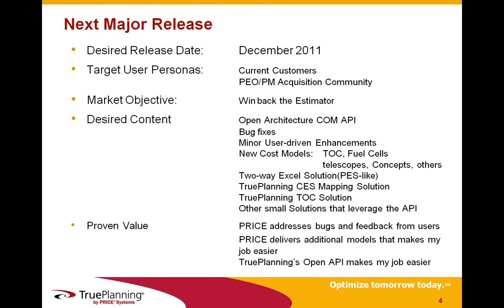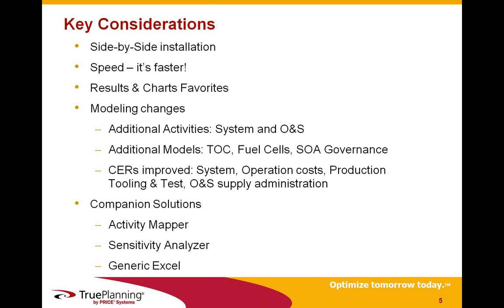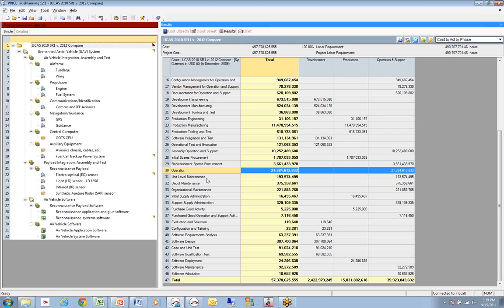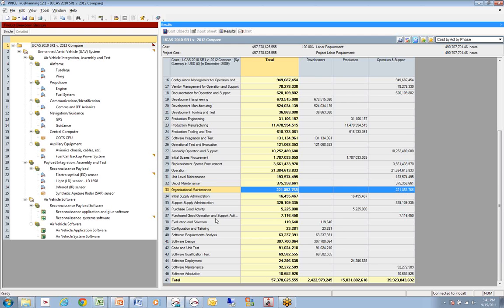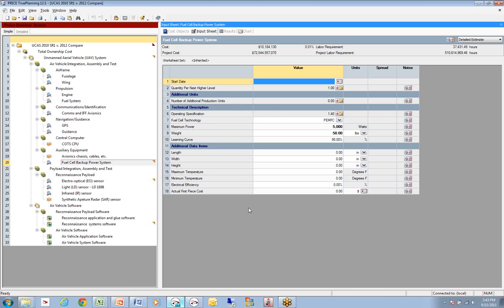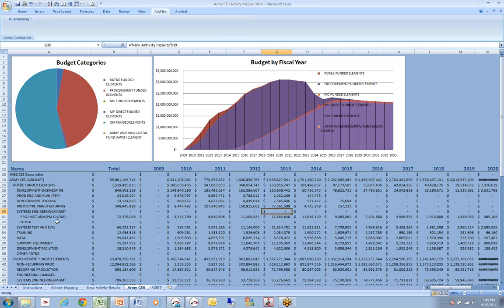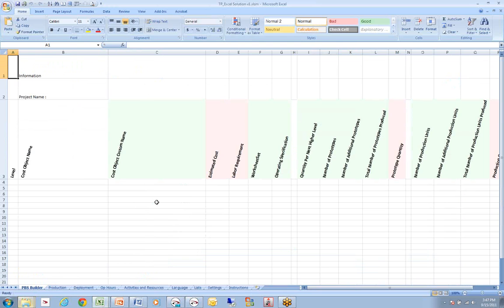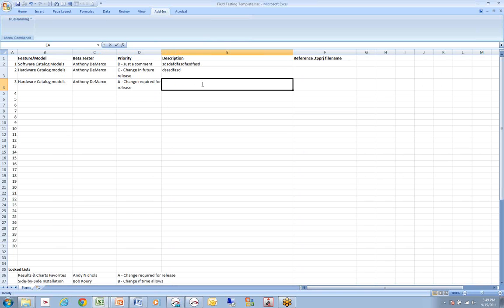1.0 TruePlanning 2012 SR1 Overview.wmv